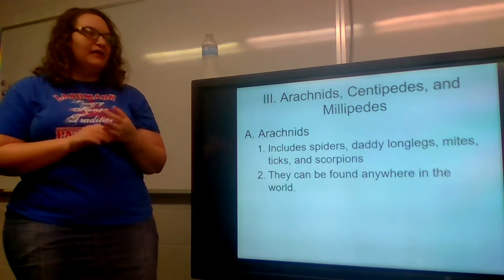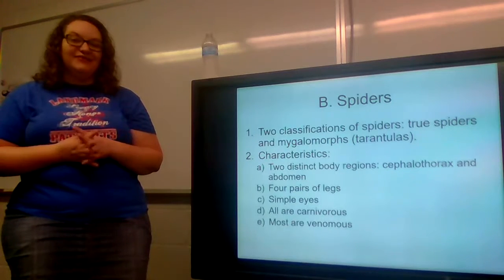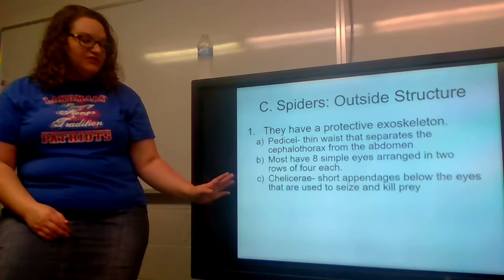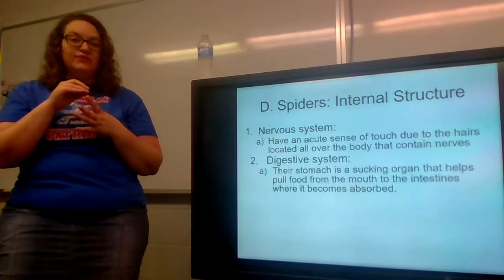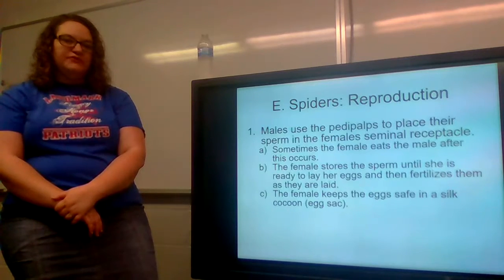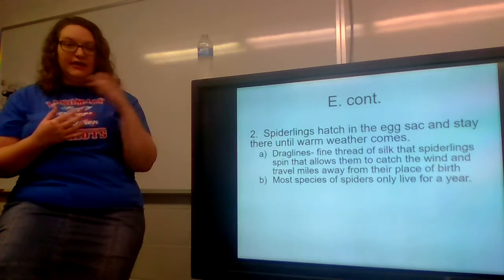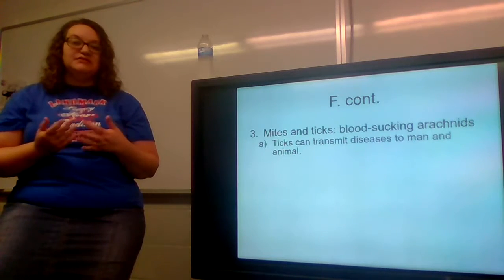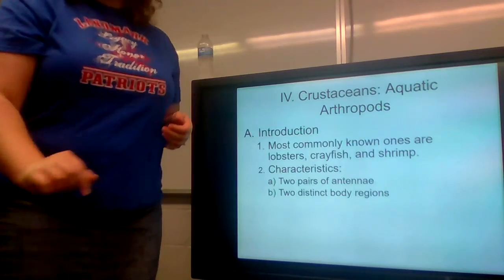Biology Chapter 18 Section III Notes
This video covers arachnids, centipedes, and millipedes.